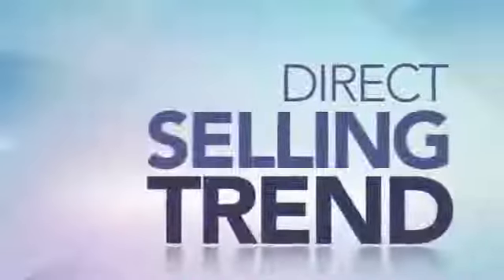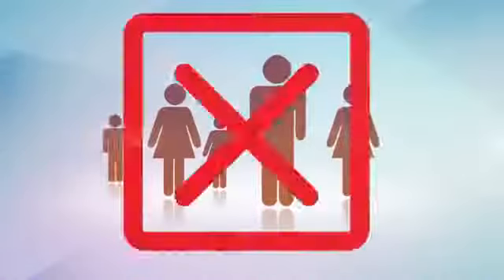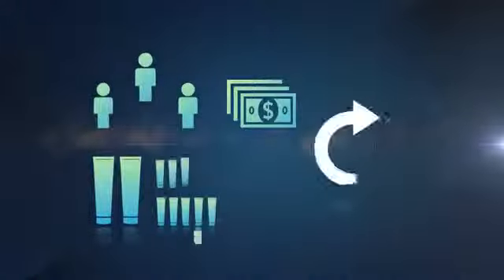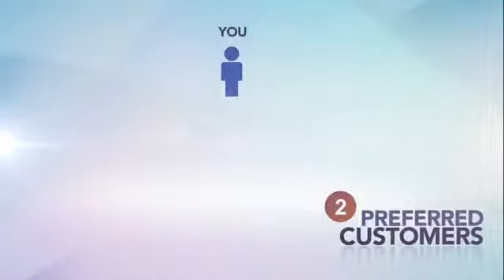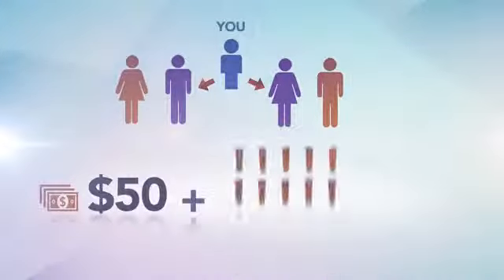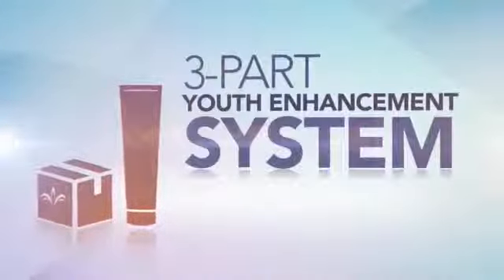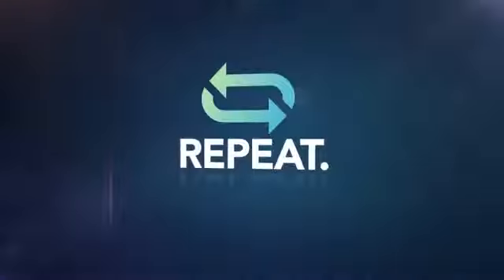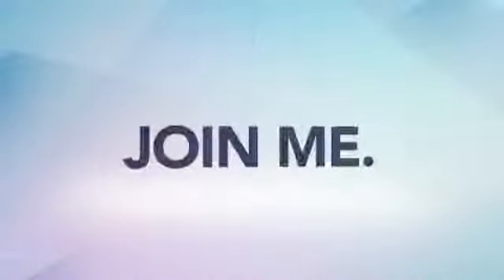JEUNESSE Get 2 It is Paid For You! Watch this video to learn more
Get 2 It Is 50, 2 Paid For You- Earn $50, 2 Full Products (retailed at $134 each), PLUS Free Samples to hand out! Watch this video to learn more on how this works!